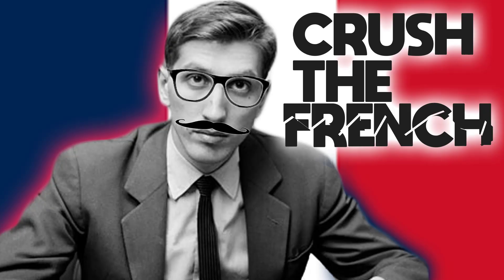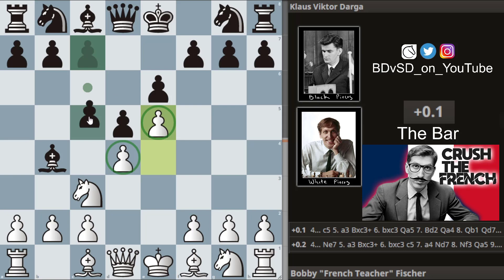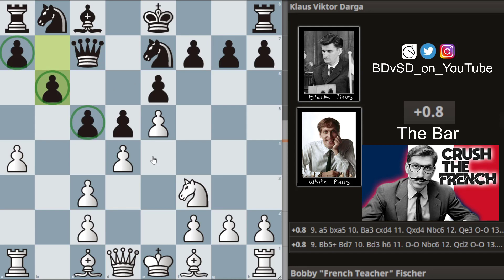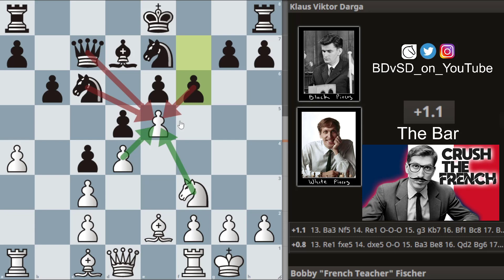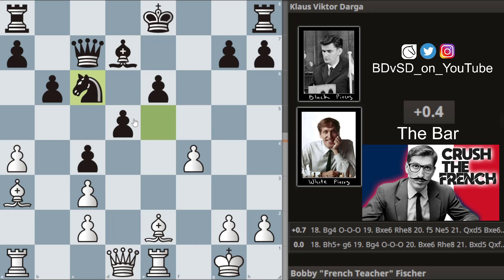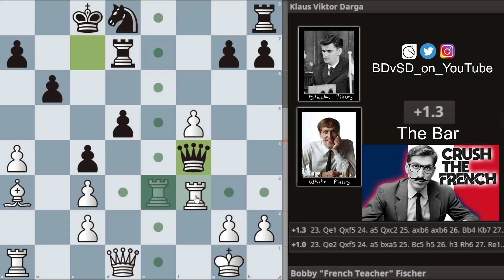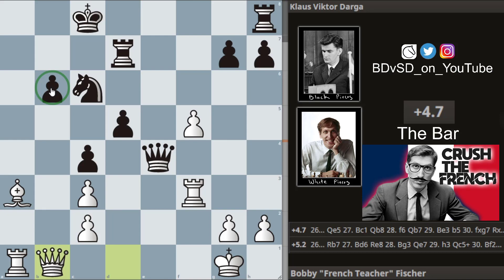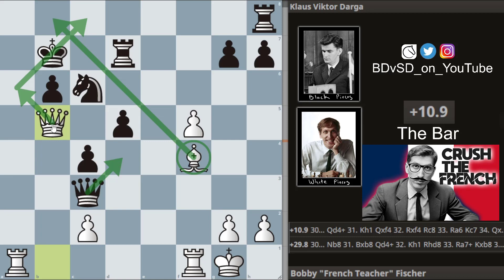Bobby Fischer - French Defense is just BAD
Bobby shows us how to play against the French defense